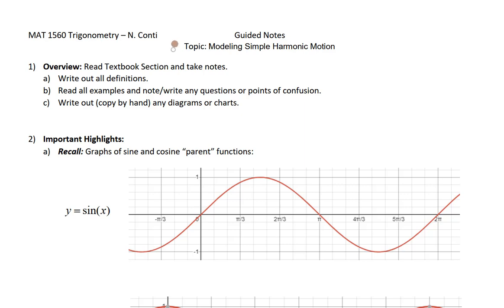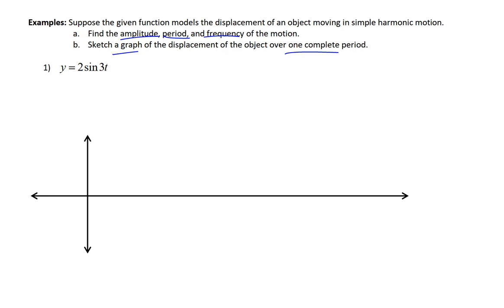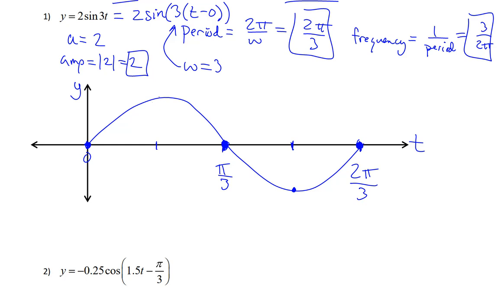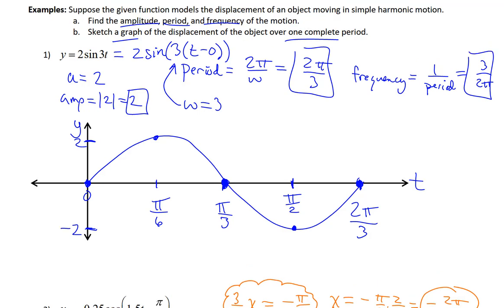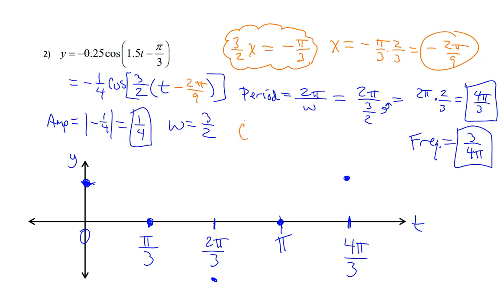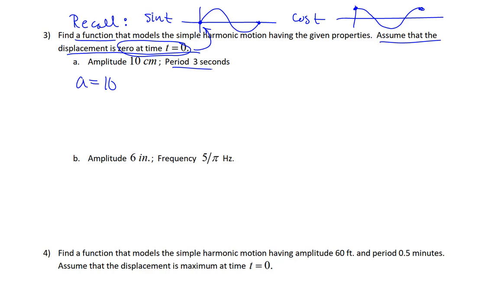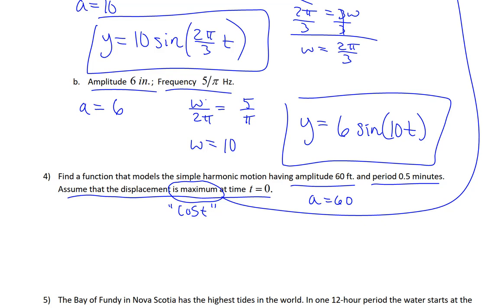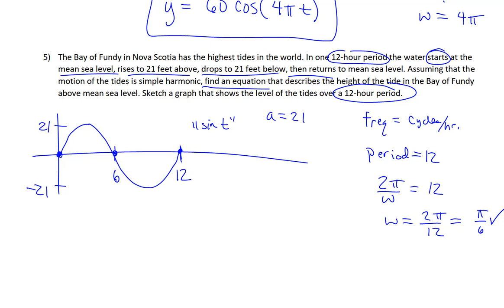Modeling Simple Harmonic Motion